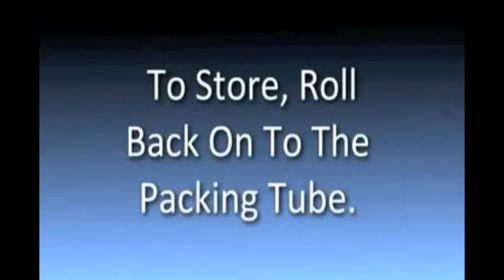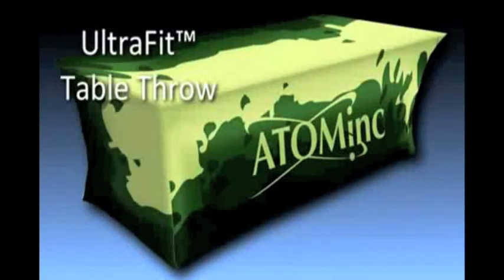Ultra Fit Table Throw Cover by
The flexible, form-fitting custom imprinted UltraFit Table Throw adds pizzazz and definition to your trade show or meeting registration table and is available in several different sizes. Add "curve appeal" to your next show or presentation with our flexible, form fitting UltraFit Table Throw. Heavy-duty 12 oz. poly-stretch fabric eliminates wrinkles and fits snugly over most standard 8' tables. Full length vertical zipper in back provides easy under-table storage access. Lower bottom arc provides great coverage for storage. Machine washable and flame retardant.